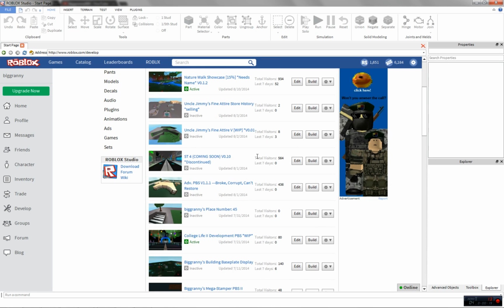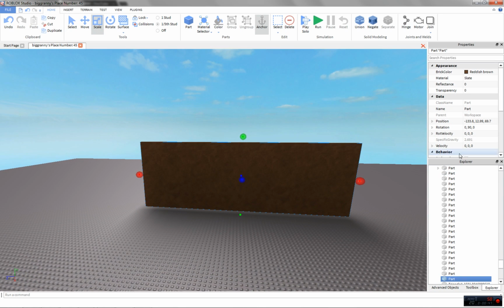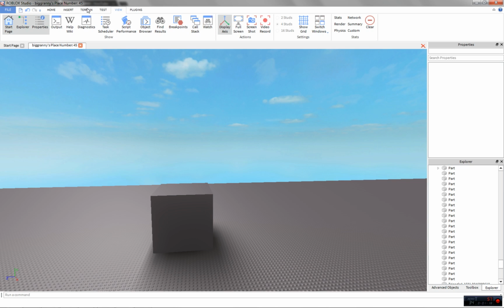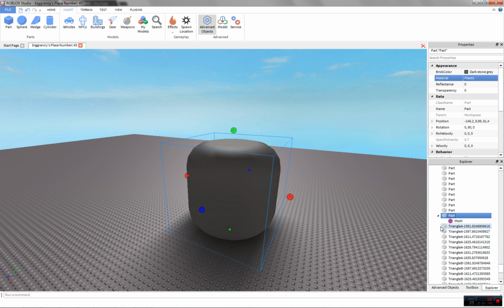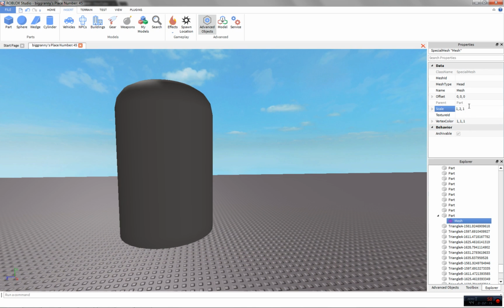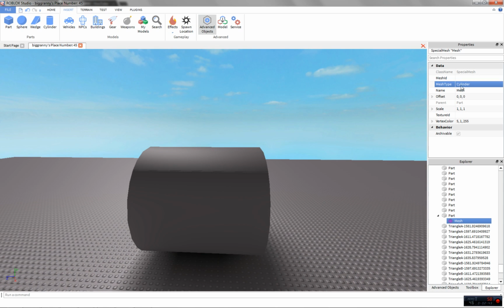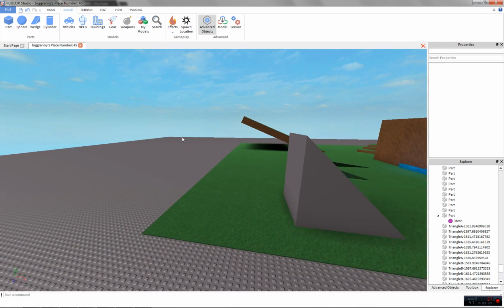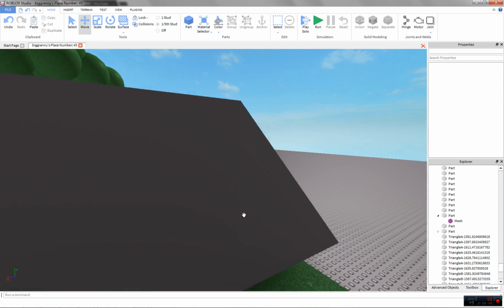ROBLOX TUTORIAL: Basic Meshes (How to Create and use meshes) 1080p, Commentary. 2014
A helpful voice tutorial in superior quality to help you create meshes and make your building better and more unique!